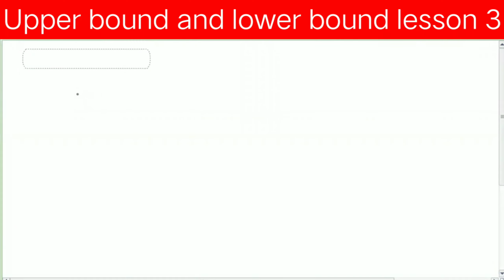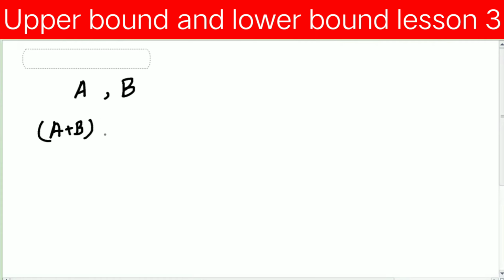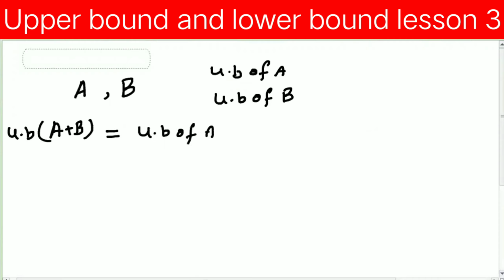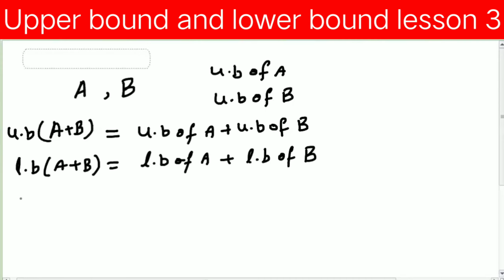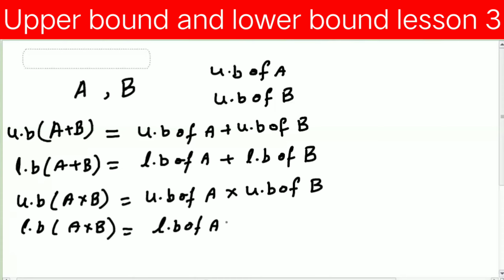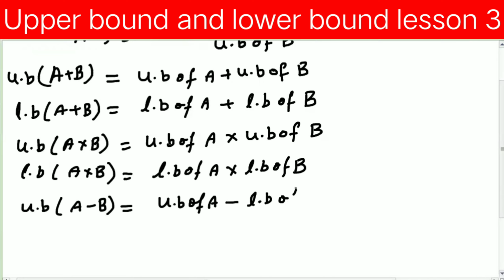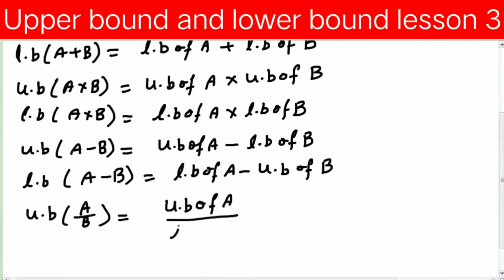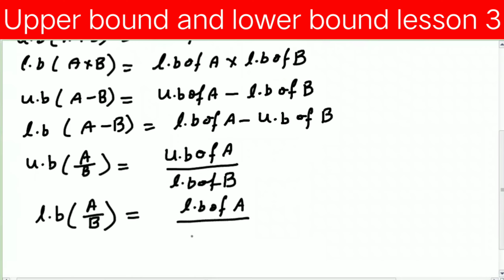Topic : Upper Bound and Lower Bound (Lesson 3)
Continued lecture - Topic: Upper bound and lower bound lesson 3
By: Suffi Ullah